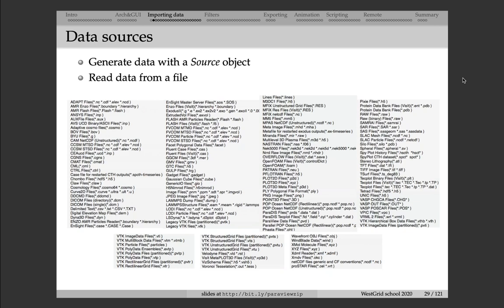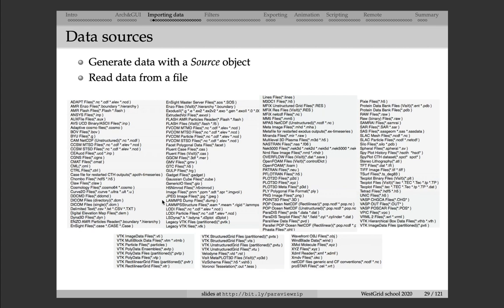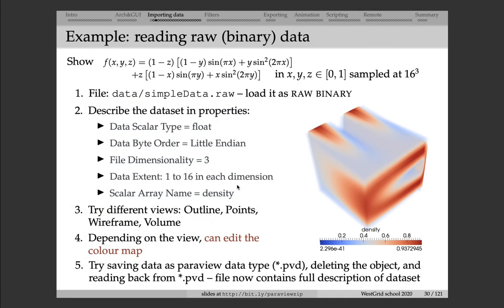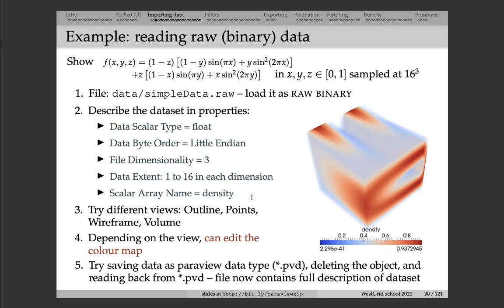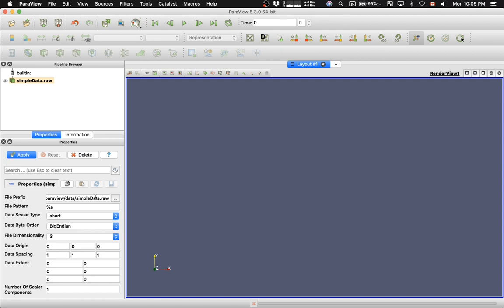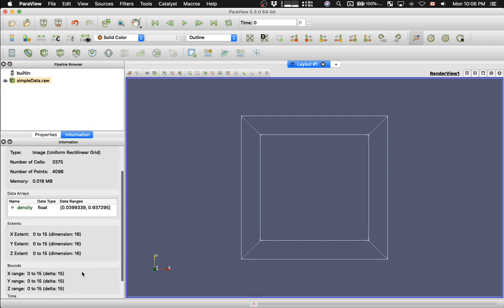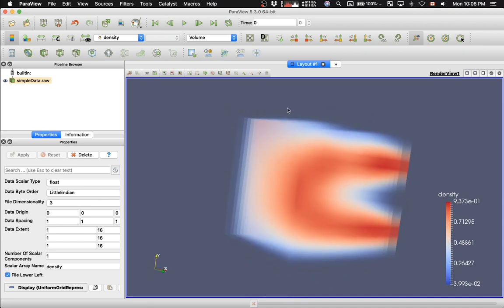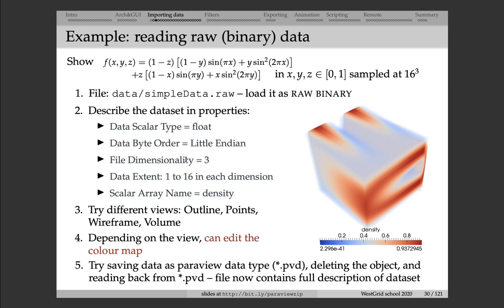File formats and reading raw binary